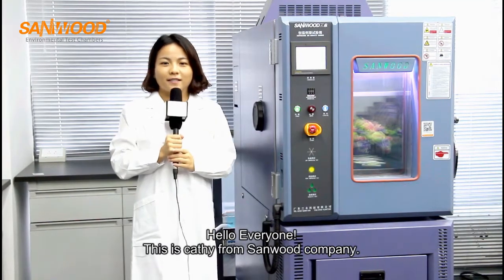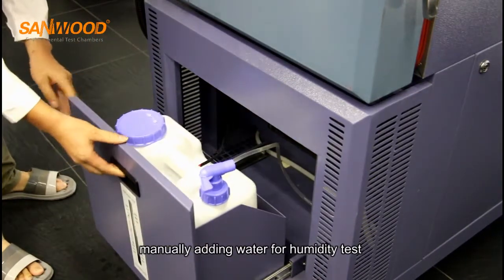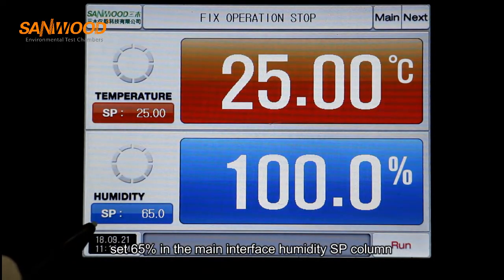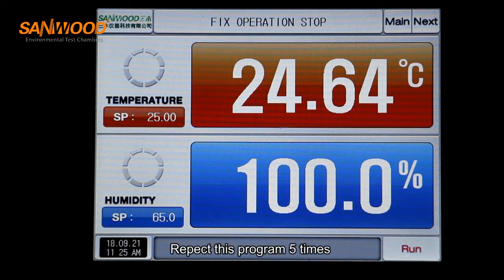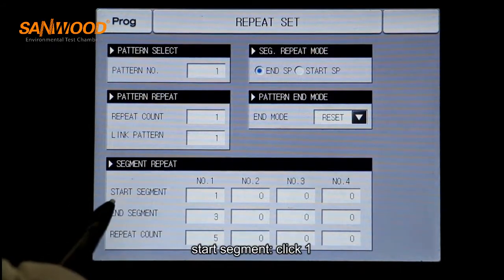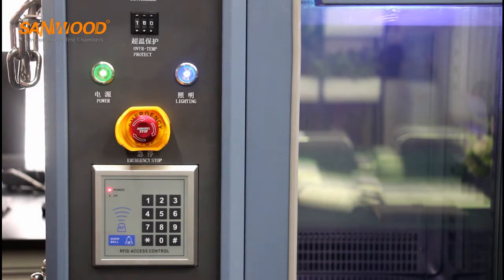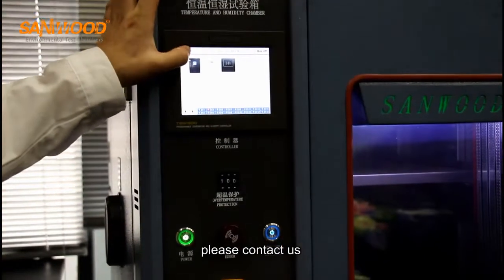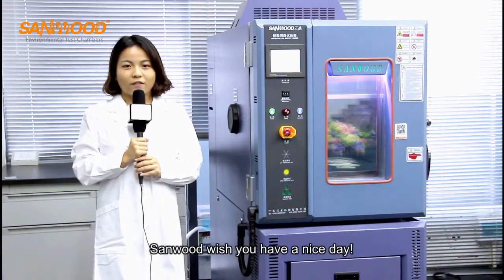Temperature and Humidity Chamber Operation Guidance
Hello . This video introduce about how to set up the chamber and program setting and basic maintenance.